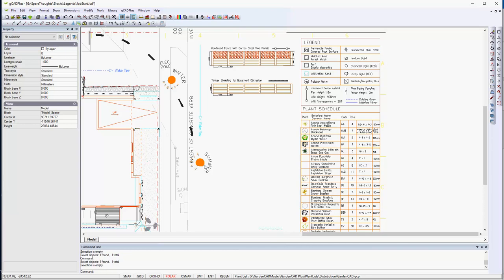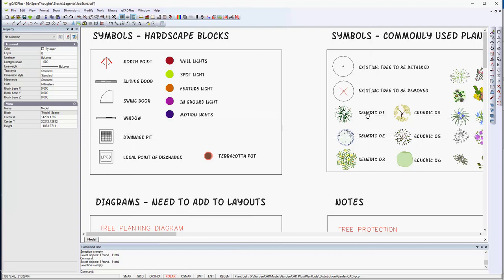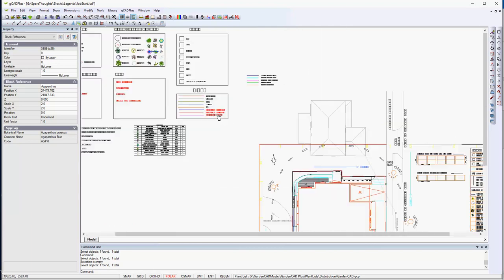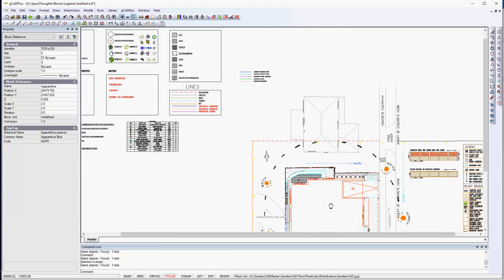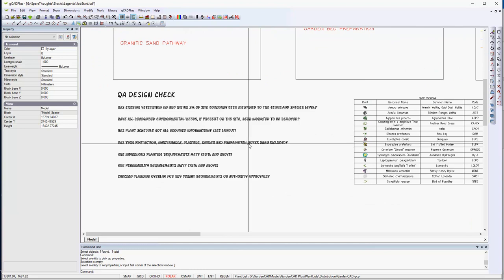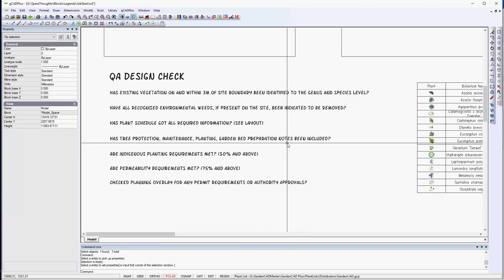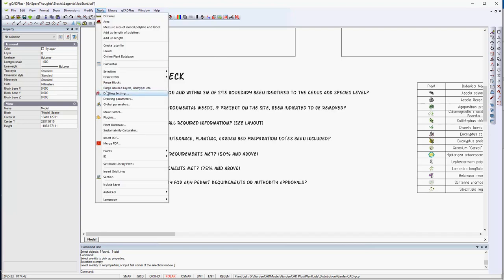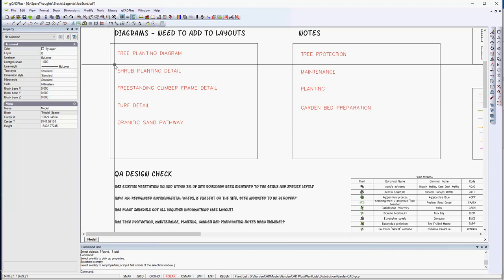Using a custom template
Custom templates can be used in gCADPlus. This movie shows one such template being used to assist a design studio cut drafting time and apply a more consistent approach to the development of landscape plans.